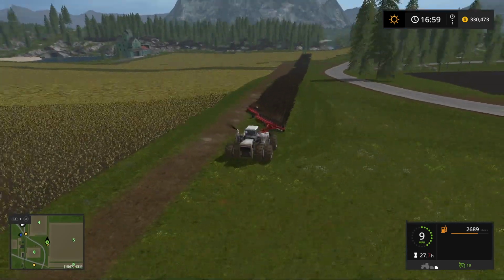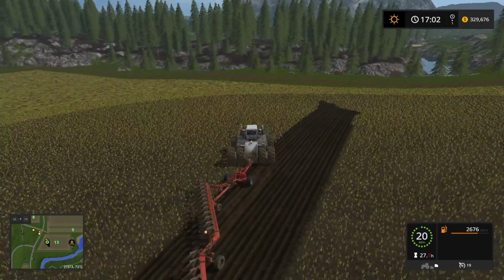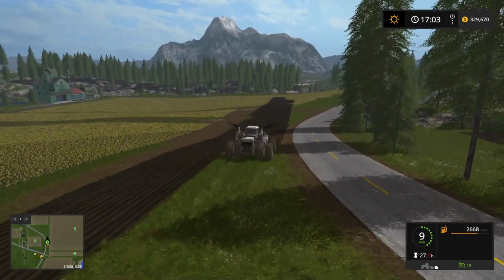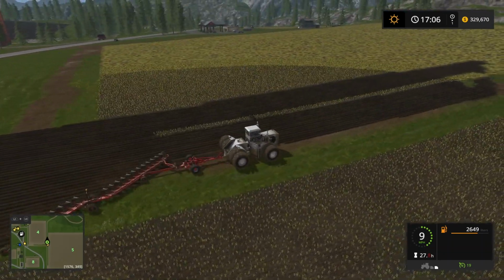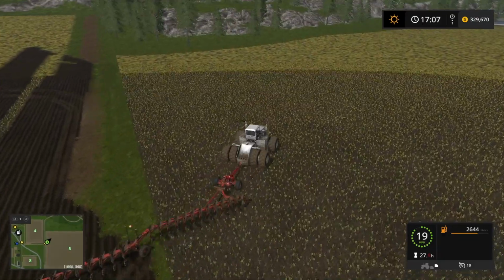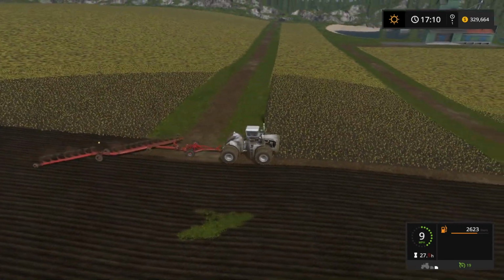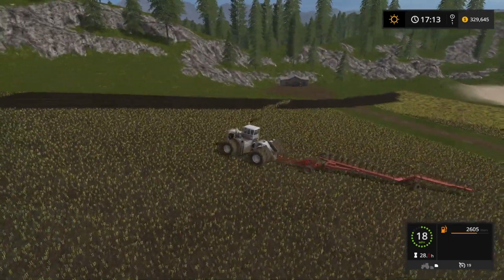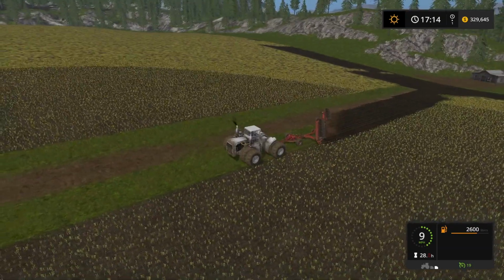Farming Simulator 17 Goldcrest Valley Episode 68